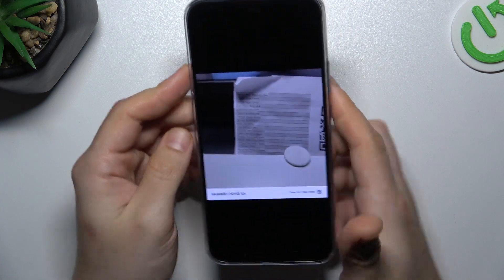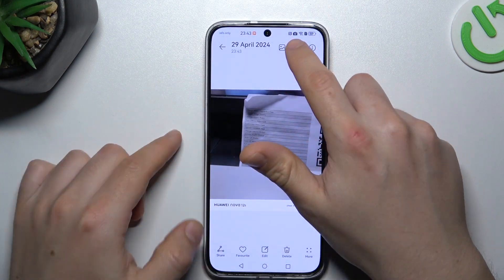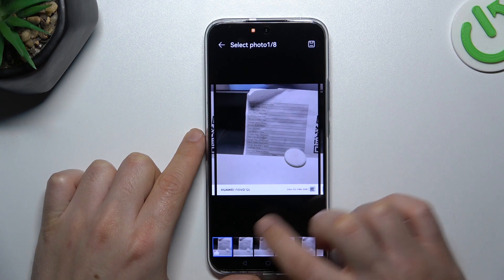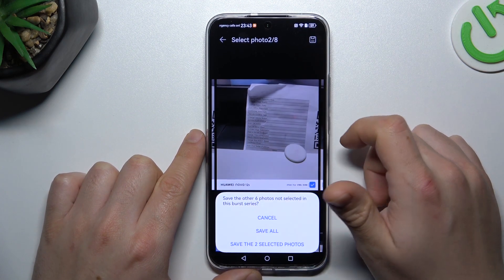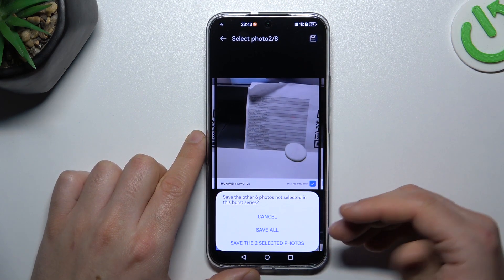How to Take Burst Shot Photos on HUAWEI Nova 12s?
Find out more:
This tutorial is your go-to resource for learning how to effectively utilize burst shot mode on your HUAWEI Nova 12s. Burst shot mode allows you to capture a rapid sequence of photos, ensuring you never miss the perfect shot, whether it's a fast-moving subject or a series of dynamic actions. Follow the simple steps outlined below to harness the power of burst shot photography and elevate your photo-taking experience on the Nova 12s.

What is burst shot mode, and why is it useful for photography on the HUAWEI Nova 12s?
How do I activate burst shot mode on my Nova 12s?
Is there a limit to the number of photos I can capture in a burst shot sequence?
Can I adjust the settings for burst shot mode, such as the capture speed or resolution?
Will using burst shot mode affect the storage space on my Nova 12s?